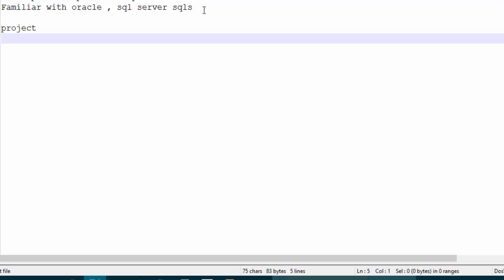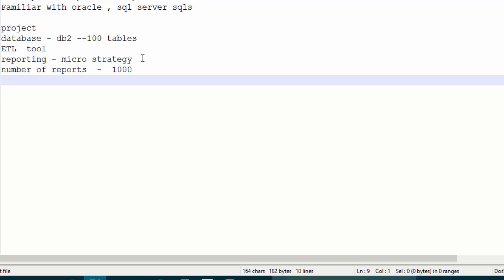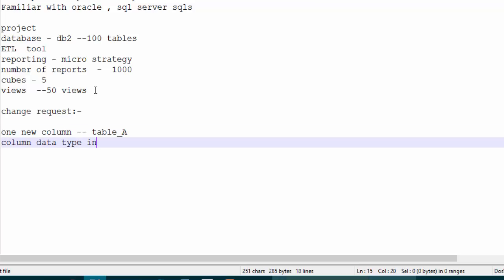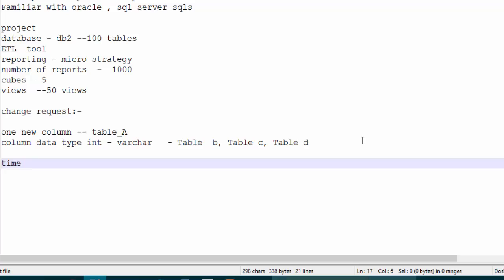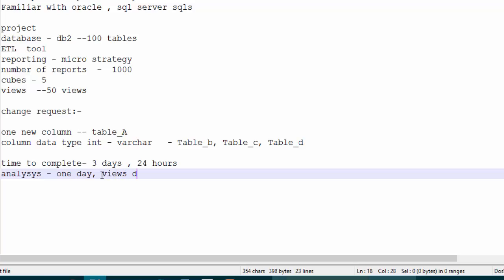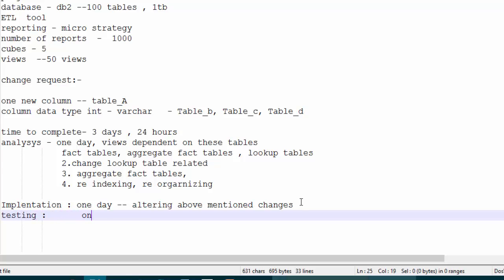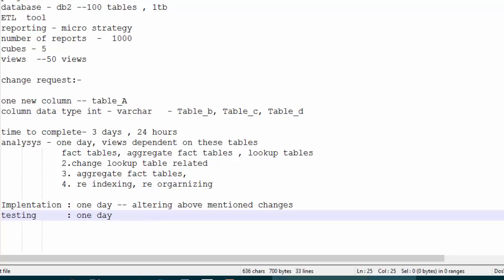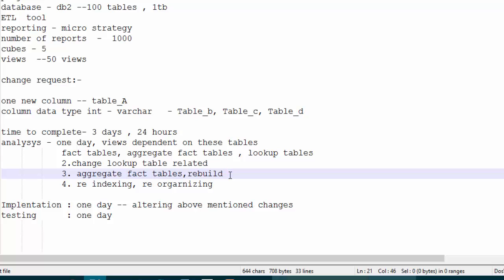Dimensional Data Modeling Online Training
Discussion regarding  "what is data modelling" and its  "importance".
Intended for those who are interested to   learn data modelling /Dimensional modelling/ER Data Modelling